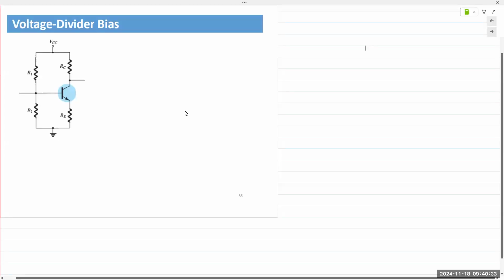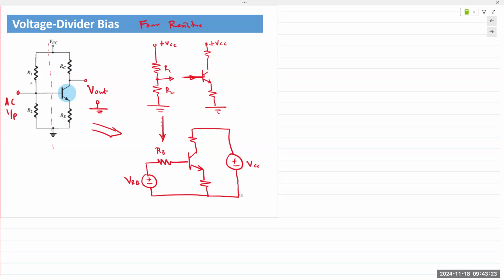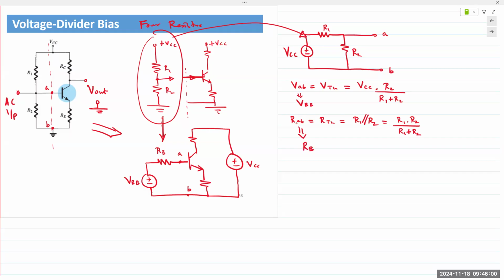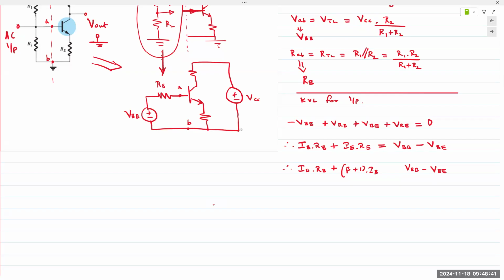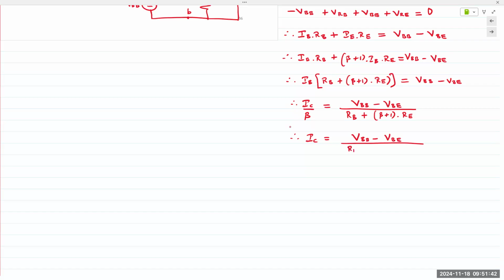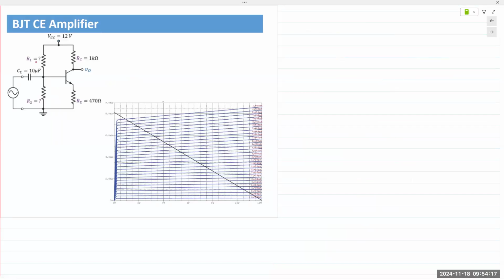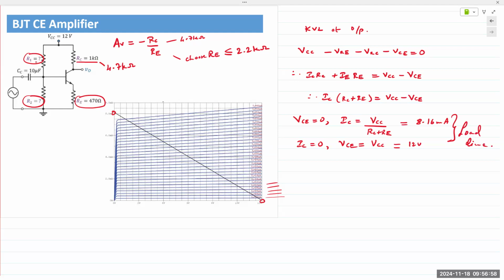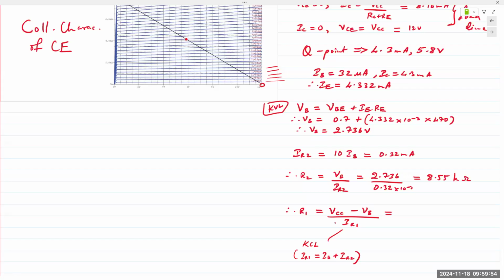EE 306-02 - Lec 23 - 2024_11_18 - Ch4 (CE Design)